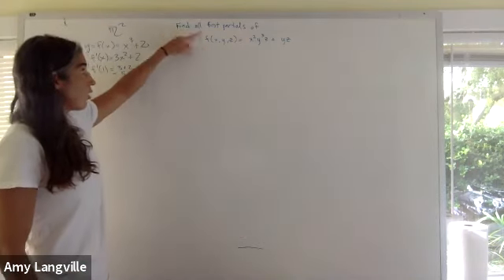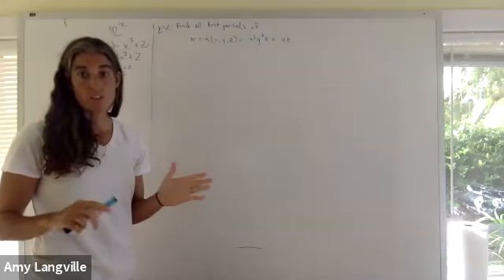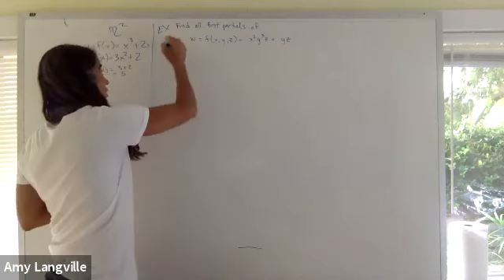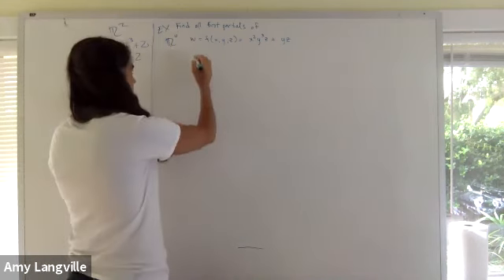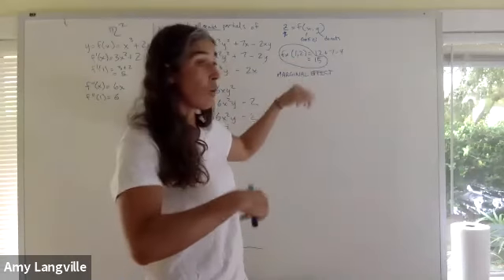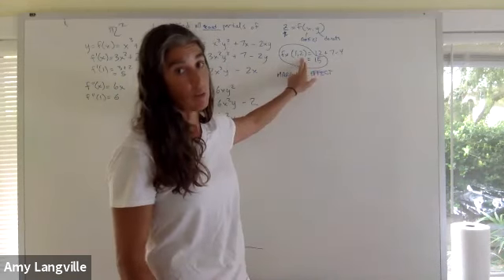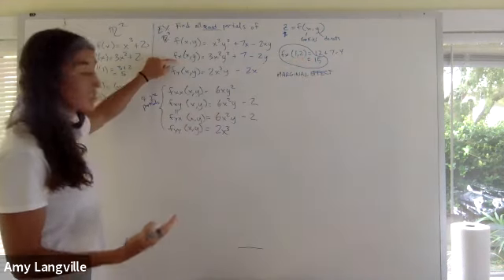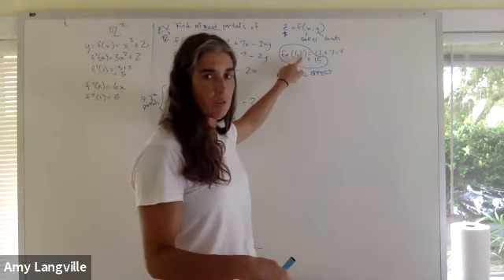Module 2. Video 2: More on Partials (13min)